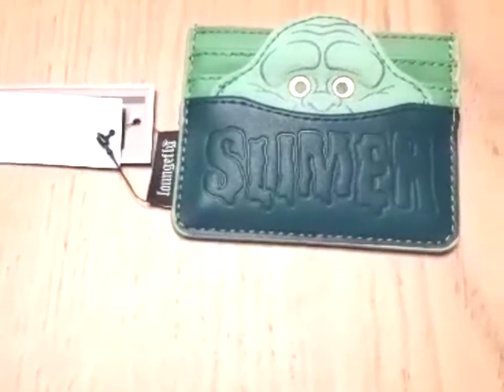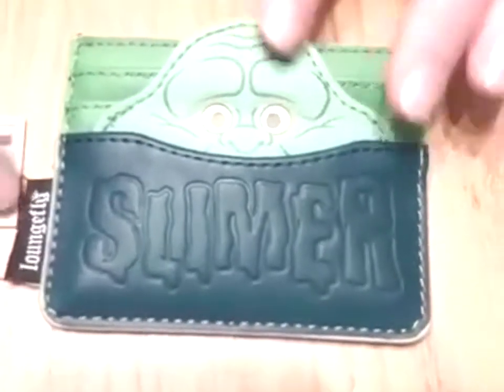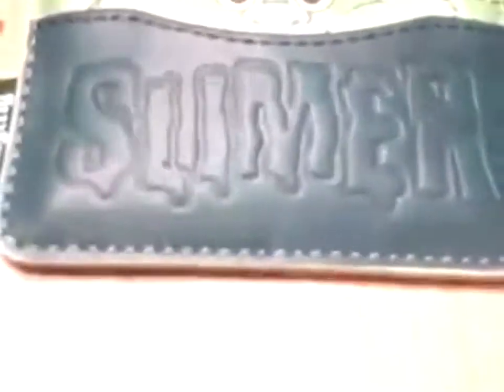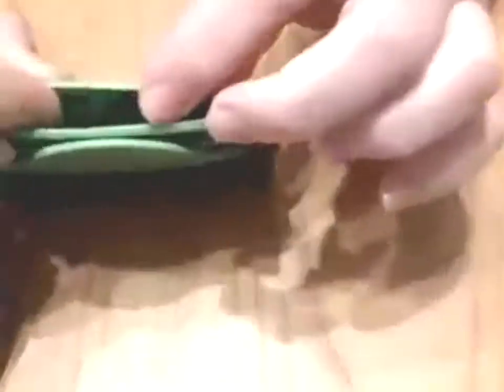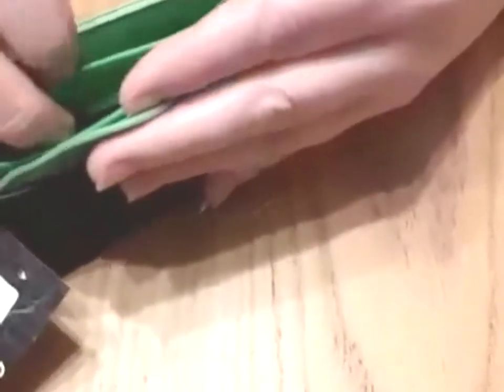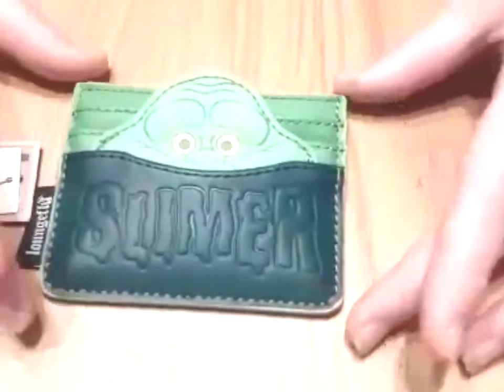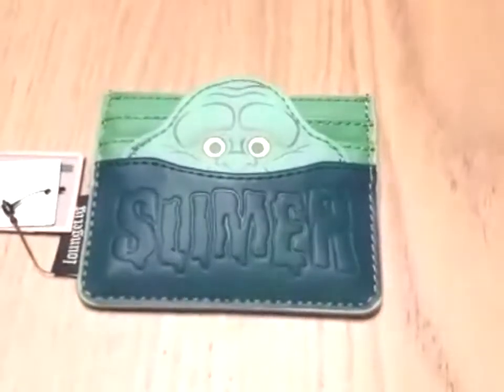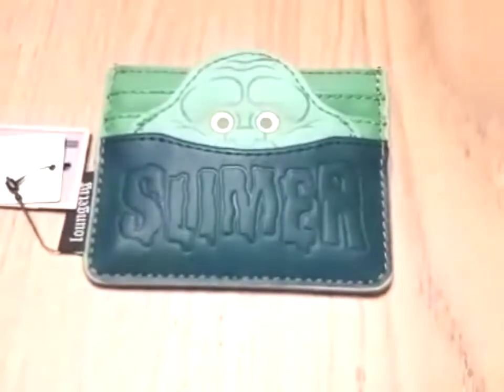Loungefly Slimer Card Holder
This is a lovely little item. This Loungefly Slimer from Ghostbusters card holder. Perfect to drop in your bag or in your pocket.